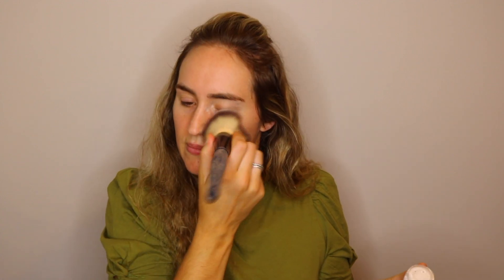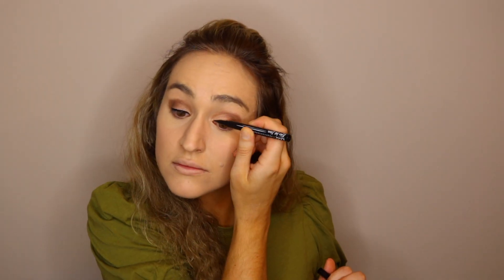TIKTOK Beauty Hack Trend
In this video, I test out the TIKTOK beauty trend to make your makeup stay on longer and to help it not crease.

Setting powder
Setting Spray
Eyeshadow (similar)
Highlighter (similar)

my equipment:
ring light